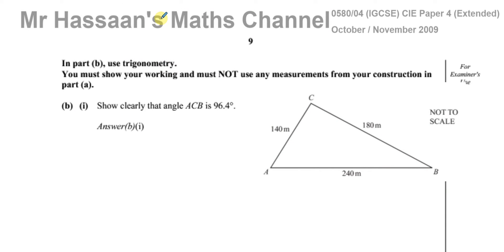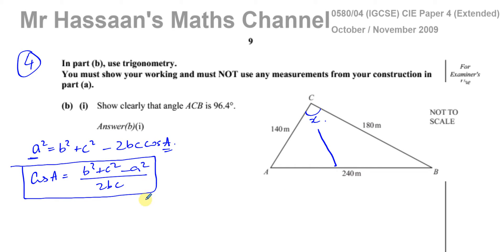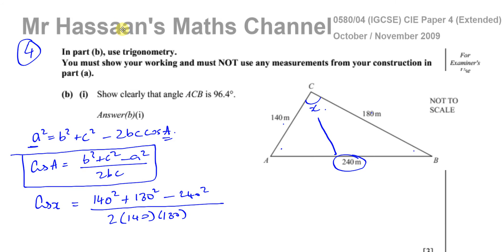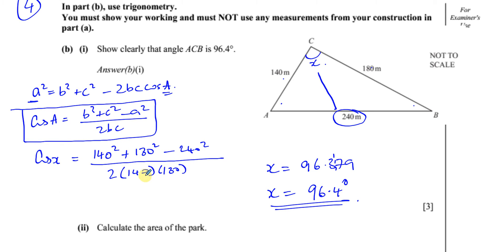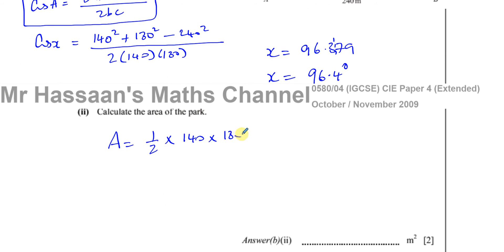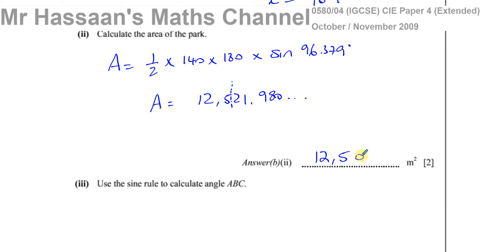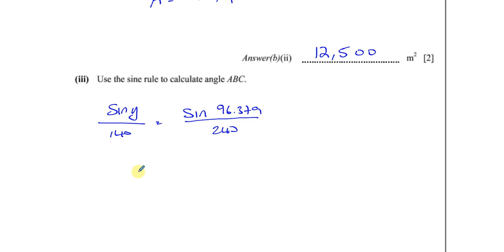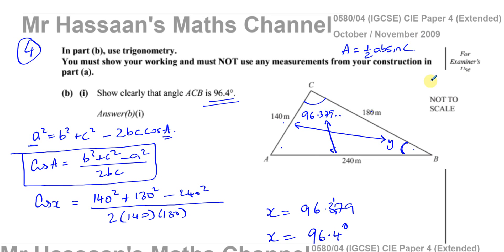0580/04 O/N 09 (IGCSE) CIE Q4b Trigonometry Sine & Cosine Rules Area of Triangles